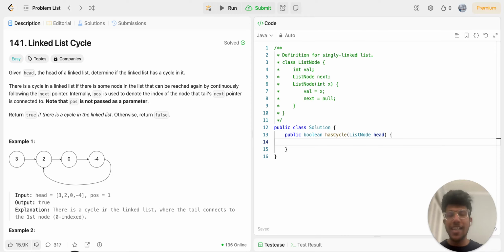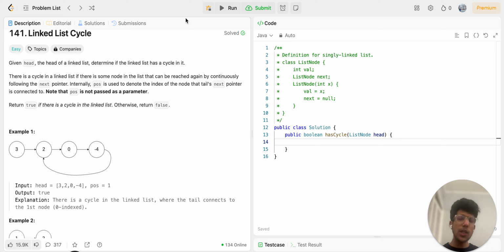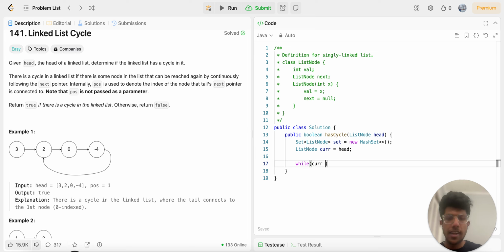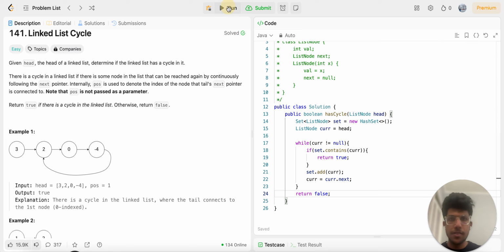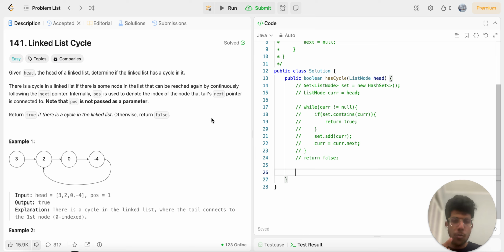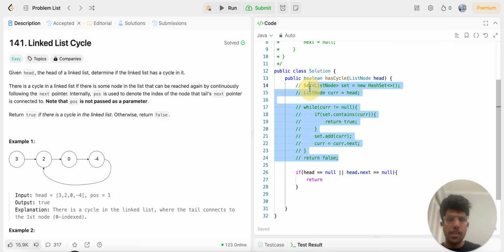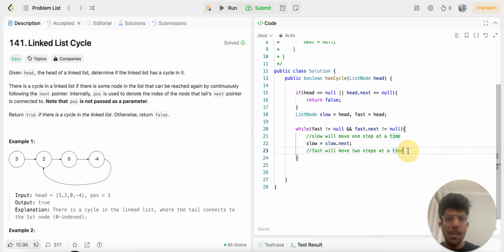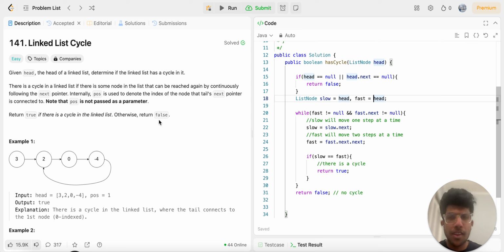Detect Cycle in a Linked List - Java Solution | Floyd's Cycle Detection Explained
Learn how to solve the popular "Detect Cycle in a Linked List" problem from LeetCode using Floyd’s Cycle Detection Algorithm (Tortoise and Hare approach). This problem is a must-know for coding interviews, as it tests your understanding of linked lists and algorithmic thinking.

- The problem statement and why cycle detection is important.
- Floyd's Cycle Detection Algorithm explained step by step.
- Java implementation of the solution.
- Time and space complexity analysis of the algorithm.
- Testing the solution with edge cases.

This video is part of my Blind 75 series, where I solve essential coding interview problems in Java.